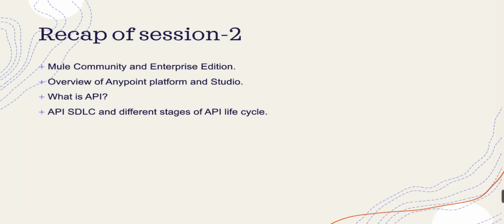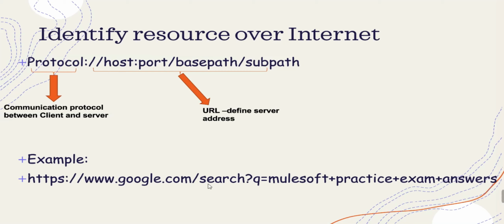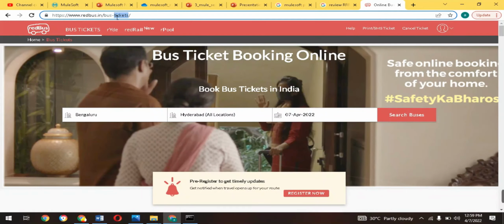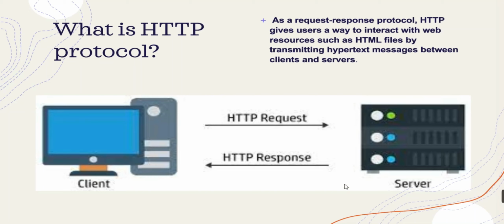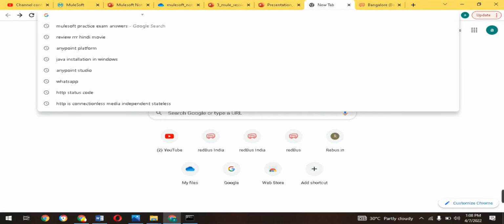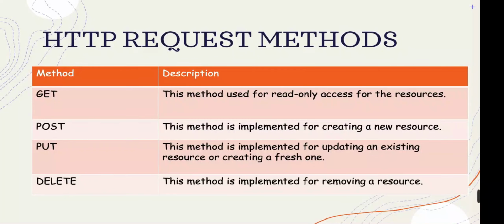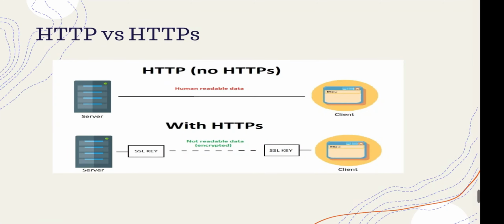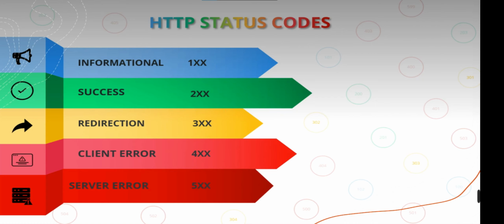#3 |MuleSoft| HTTP status code| HTTP protocol | HTTP VS HTTPS|HTTP REQUEST METHODS| software 2022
Identify resource over Internet.​
What is HTTP protocol?​
The Basic Characteristics & features of HTTP.​
HTTP request and response format.​